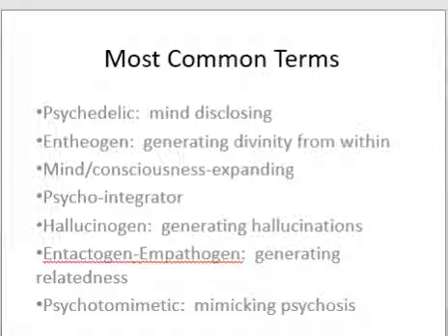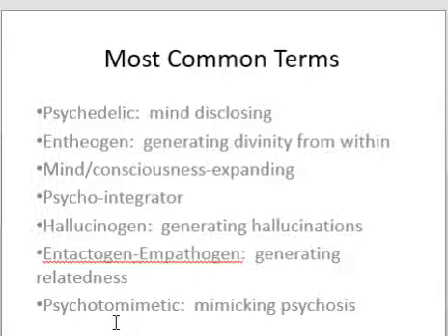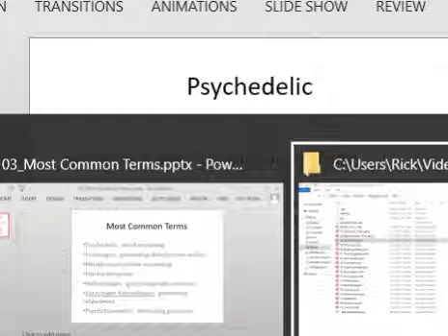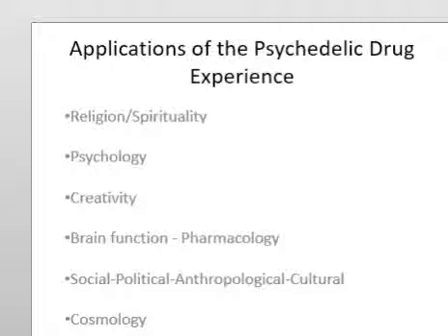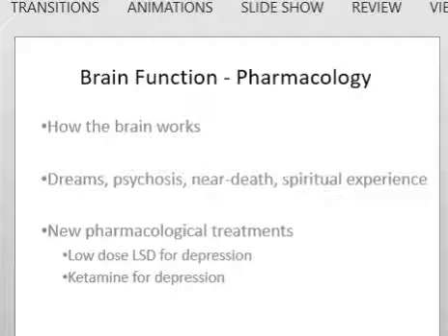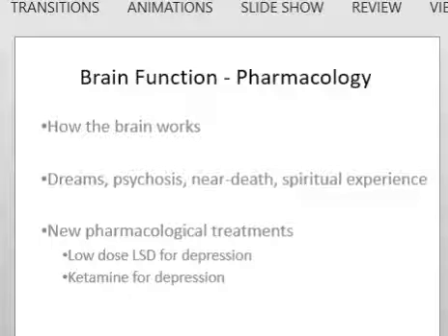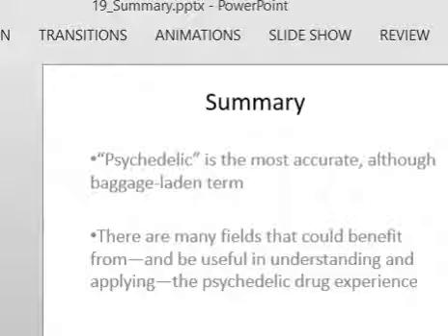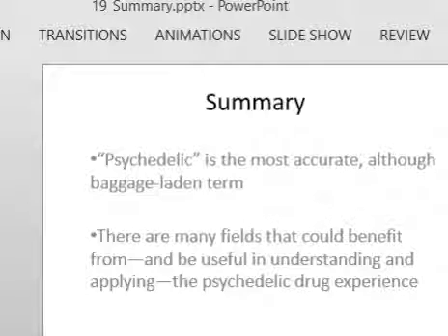Introduction to psychedelics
What to call psychedelic drugs? How to study them? What are the various approaches to understanding them and their uses?

Buy DMT: The Spirit Molecule and other books directly from Rick